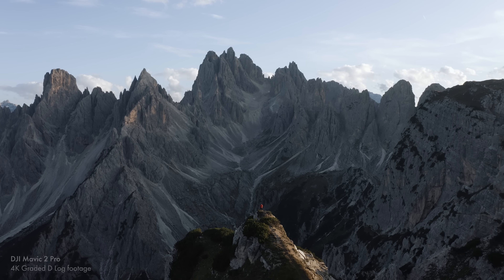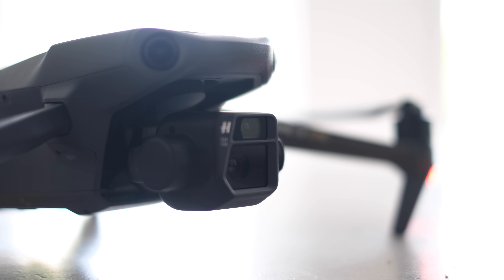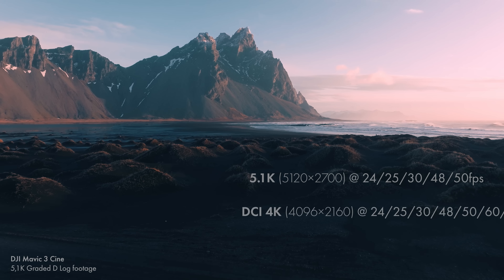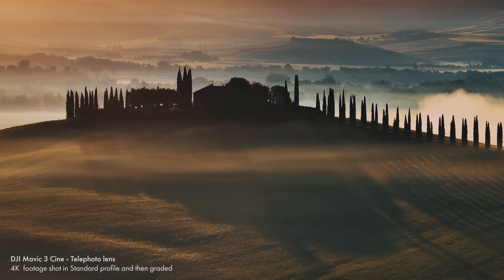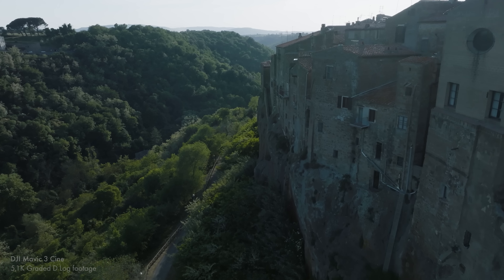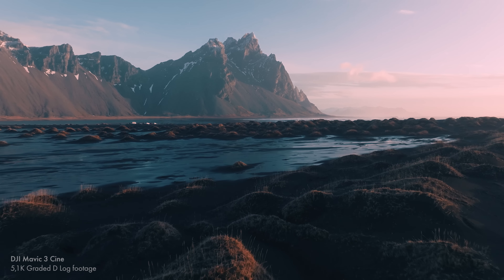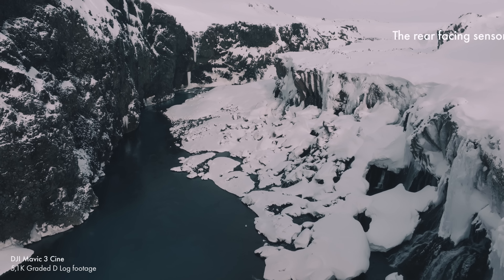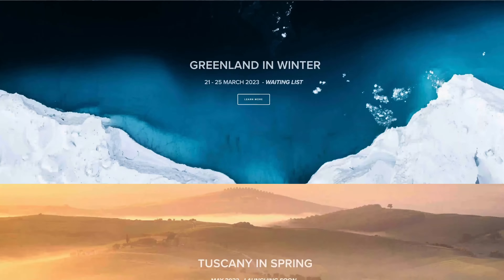DJI Mavic 3 - 2 Month Review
I’ve been using the Mavic 3 Cine for a couple of months for trips to Norway; Iceland and Tuscany, and putting it through it’s paces.  Here are my thoughts on DJI's replacement for the Mavic 2 Pro, a drone which I used and was super happy with for around 3 years.  Thanks to DJI who sent me the Mavic 3 for this review.

Chapters
0:00 Introduction
1:36 Build Quality & Specs
5:21 Video Quality
8:33 Photo Quality
10:14 Flight Performance
10:57 Connectivity
12:09 Battery Life & Flight Time
13:51 Active Track
14:49 Obstacle Avoidance Sensors
16:27 Conclusion

Camera & Lens:
Fuji X-T4
Fuji X-S10
Fuji XF10-24mm
Fuji XF55-200mm